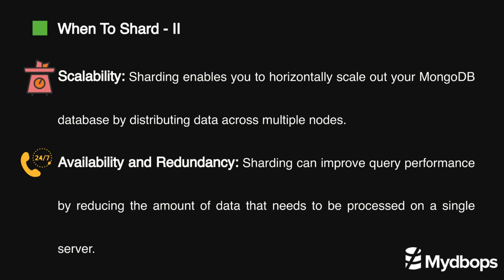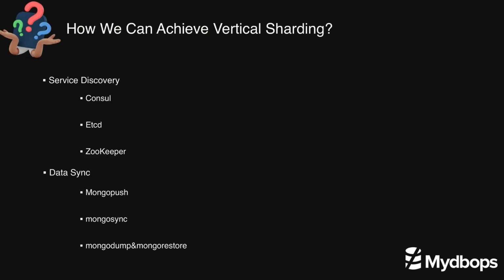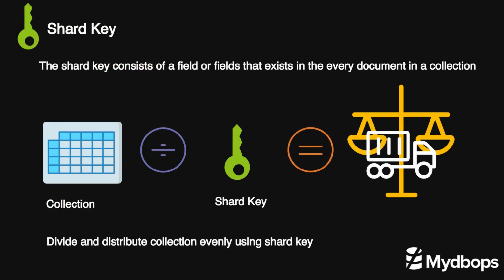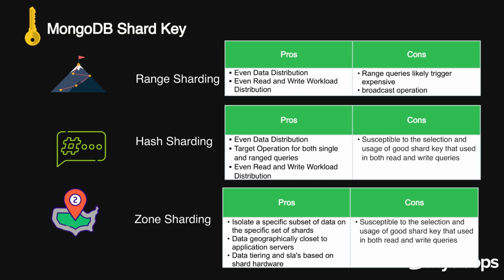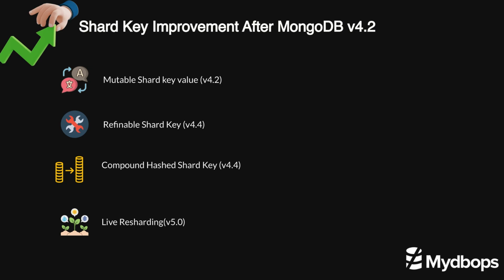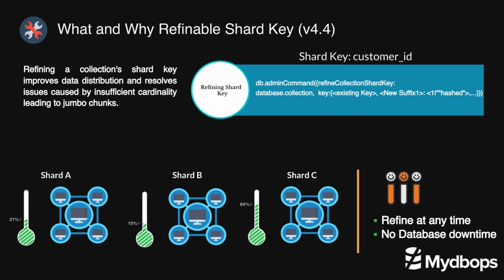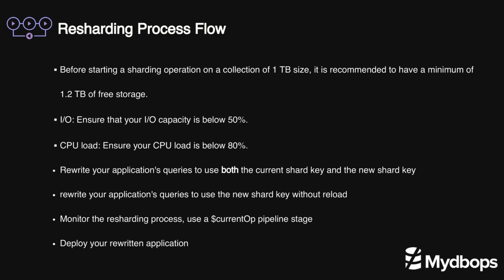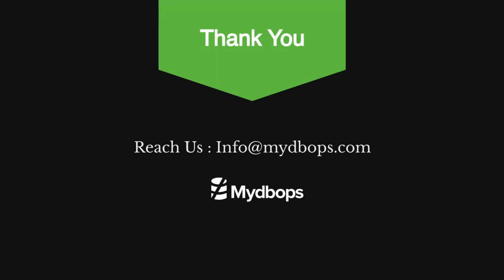Scaling MongoDB: Vertical vs. Horizontal Sharding Strategies - Mydbops Meetup 14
Join us for an insightful session at Mydbops Opensource Database Meetup 14 in Bangalore as our Chief Technology Officer, Manosh Malai, delves deep into the world of MongoDB optimization. In this engaging presentation, Manosh explores the two primary sharding strategies - Vertical and Horizontal, providing valuable insights and real-world use cases.

Key Highlights:

Understanding the fundamentals of MongoDB sharding.
Vertical Sharding: Pros, cons, and when to use it.
Horizontal Sharding: Benefits, challenges, and practical applications.
Real-world case studies and performance benchmarks.
Q&A session to address your MongoDB optimization queries.

Whether you're a database enthusiast or a MongoDB professional, this session offers a wealth of knowledge to help you make informed decisions and supercharge your MongoDB deployments.